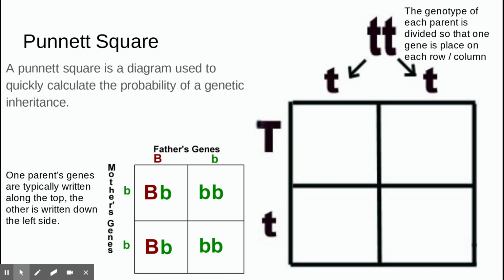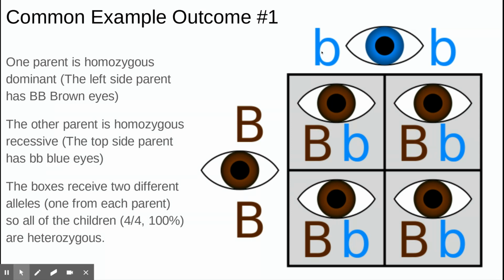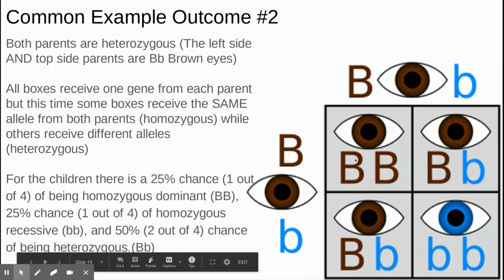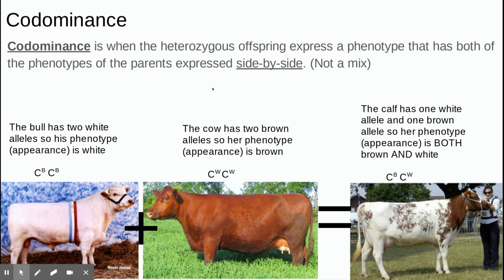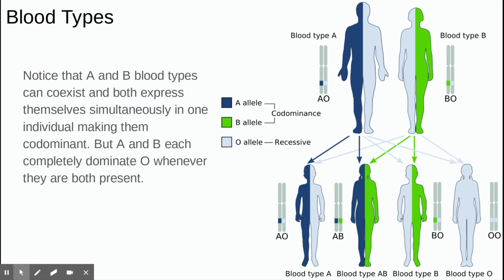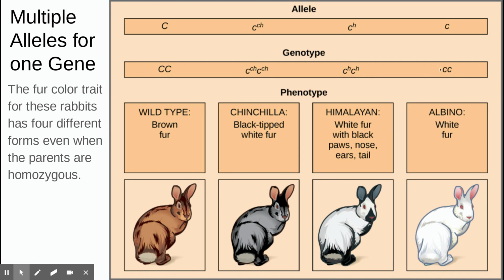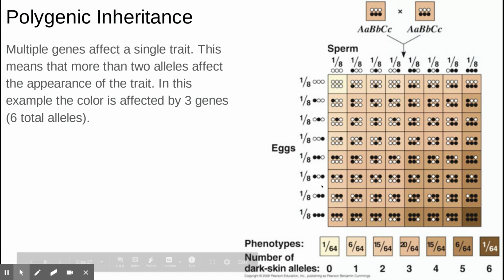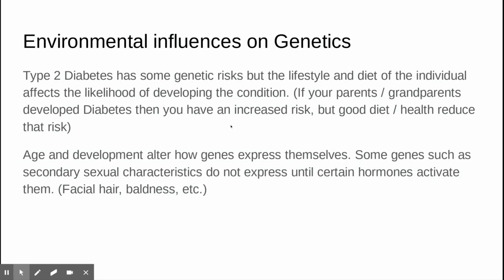Genetics Part 3: Punnet Squares and Dominance